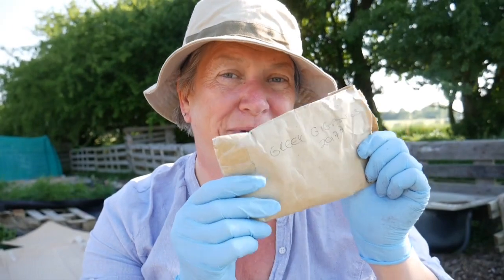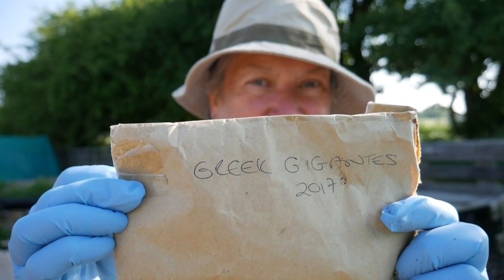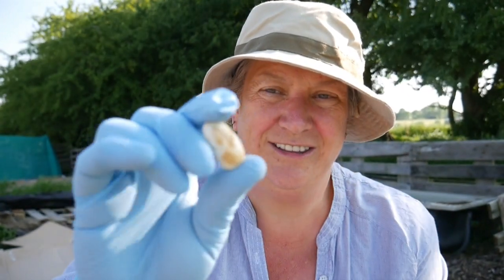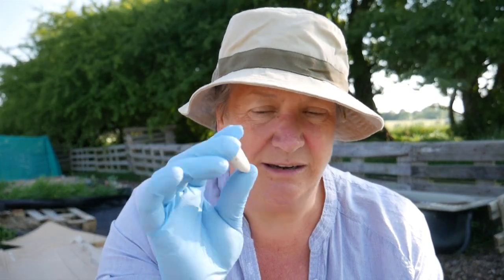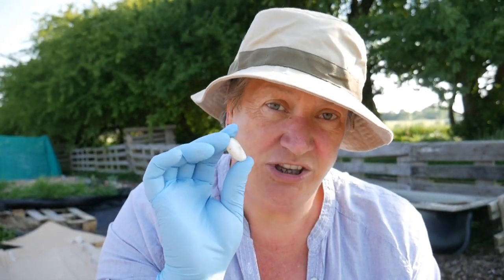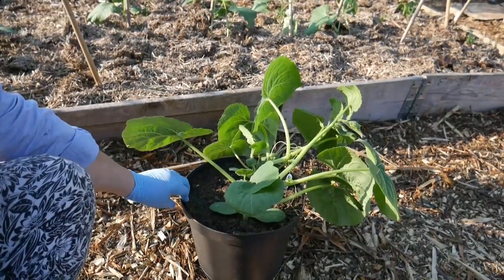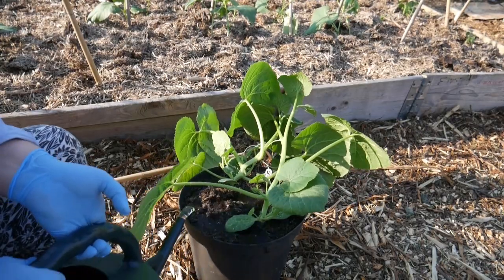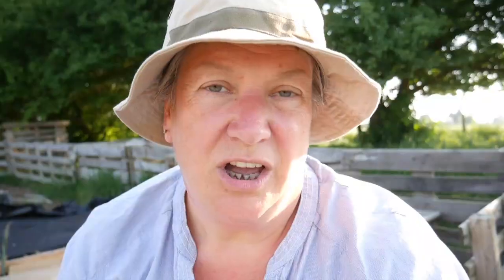Giants In The Garden (Spring 2018)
Today I transplant the Greek gigantes beans and some spaghetti squash into a raised bed. And there's a good surprise under the mulch. Click SHOW MORE for more details, resources and info.

About Us.